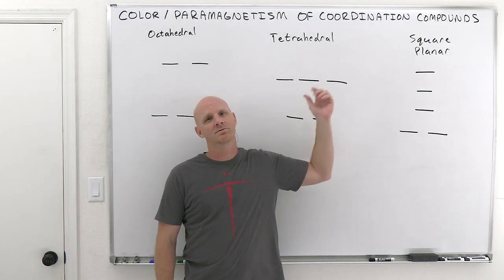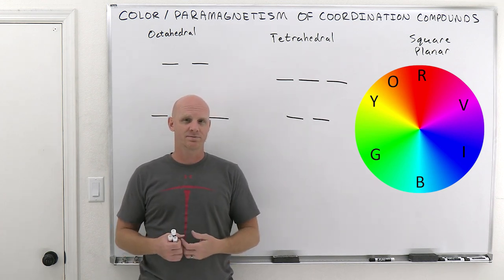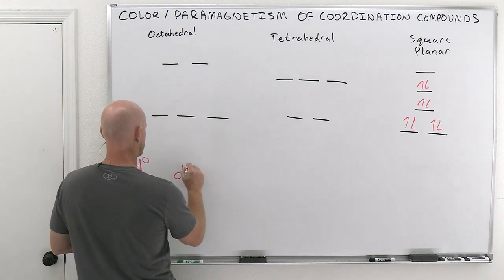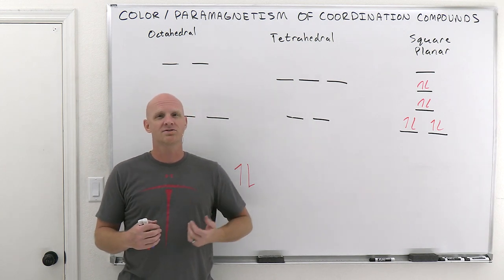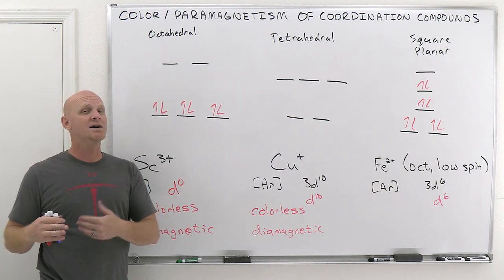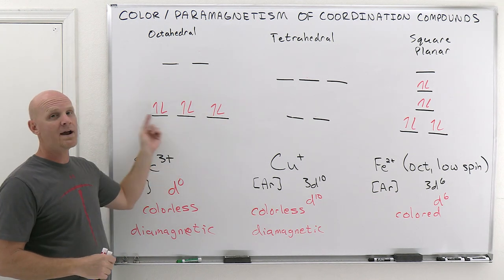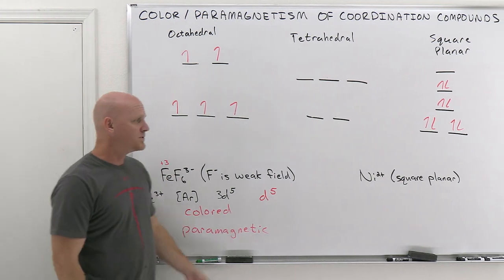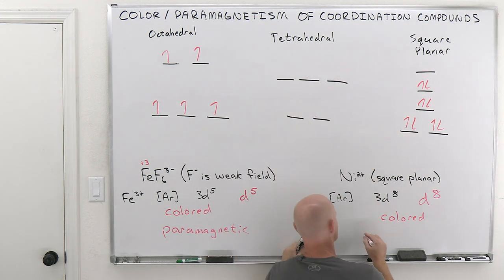21.5 Color and Paramagnetism of Complex Ions and Coordination Compounds | General Chemistry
Chad provides a succinct lesson explaining why many coordination compounds are vividly colored and explains how to determine if a complex will be paramagnetic or diamagnetic.  The crystal field splitting energy corresponds to the energy of the light absorbed by many transition metal complexes as an electron is promoted from lower energy d orbital to a higher energy d orbital.  It also commonly corresponds to the energy of visible light.  And if a complex absorbs visible light, it will typically appear to have the complementary color in appearance.  Finally, a steadfast rule is provided allowing one to determine which transition metal complexes should be expected to be colored and which to be colorless.

A paramagnetic complex experiences a weak attractive force when moving through a magnetic field resulting from a net spin due to the presence of unpaired electrons.  So if a transition metal in a complex has unpaired electrons it will be paramagnetic.  But if all the electrons are paired up there is no net spin and the species will experience a very, very slight repulsion in a magnetic field and is said to be diamagnetic.  Chad reviews how to fill in the d electrons based upon the type of coordination complex (octahedral/low spin, octahedral/high spin, tetrahedral, or square planar) to determine if and how many unpaired electrons may be present.

I've embedded this playlist as a course on my website with all the lessons organized by chapter in a collapsible menu and much of the content from the study guide included on the page.

00:00 Lesson Introduction
00:26 Color of Transition Metal Complexes
06:53 Paramagnetic vs Diamagnetic
09:17 Sc^3+:  Colorless and Diamagnetic
10:32 Cu^+:  Colorless and Diamagnetic
12:06 Fe^2+ (low spin): :  Colored and Diamagnetic
14:30 Fe^2+ (high spin):  Colored and Paramagnetic
15:53 Cr^3+:  Colored and Paramagnetic
17:21 FeF6^3- (weak field):  Colored and Paramagnetic
19:19 Ni^2+ (square planar):  Colored and Diamagnetic
20:12 Spectrochemical Series